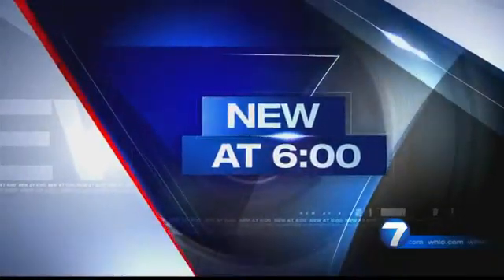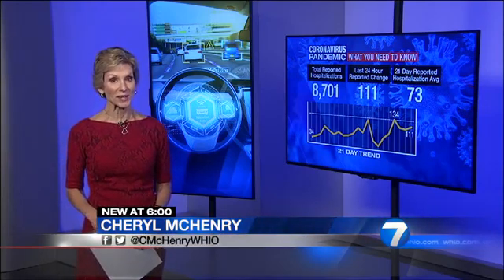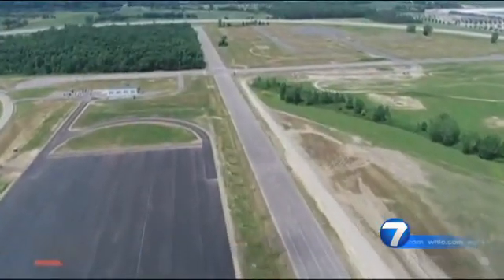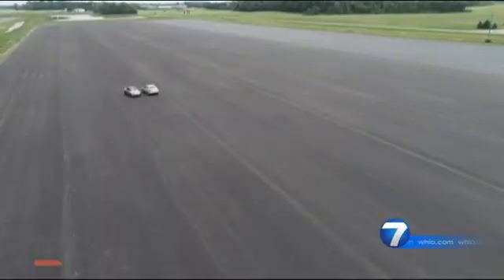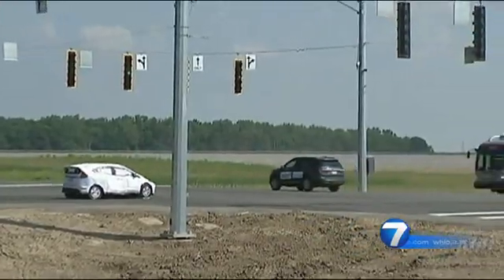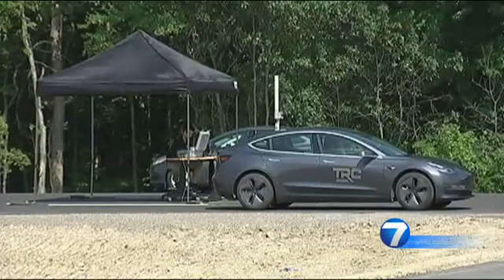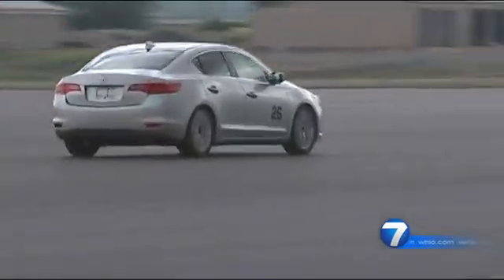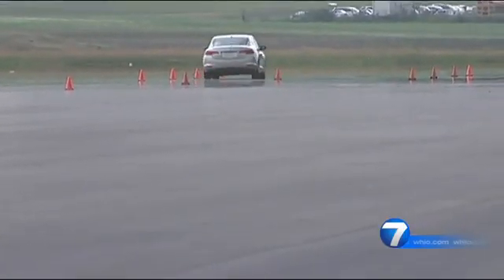Smart Car Center unveiled at Transportation Research Center